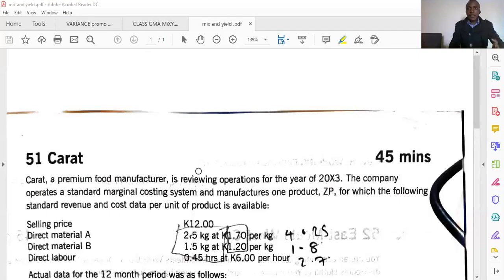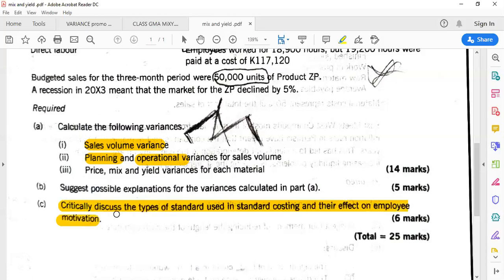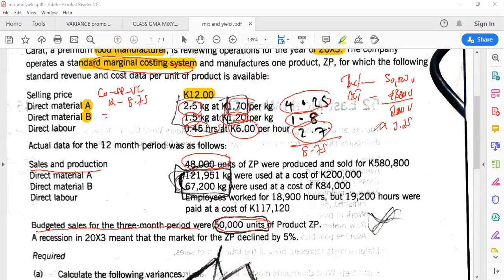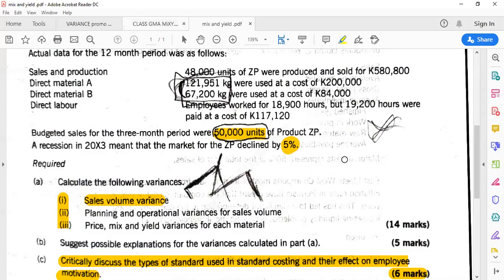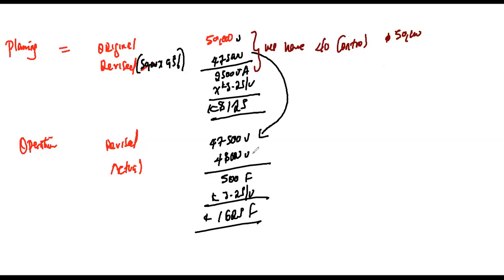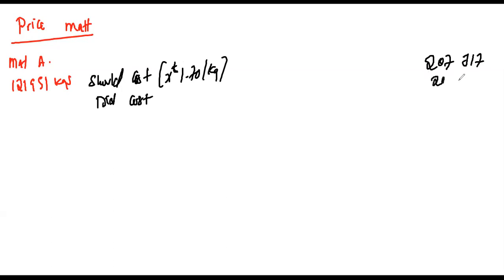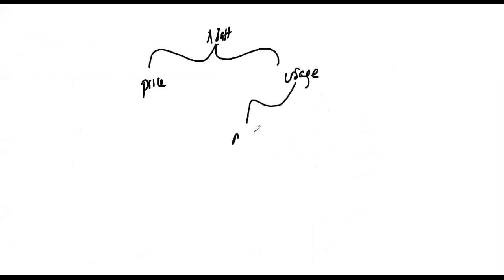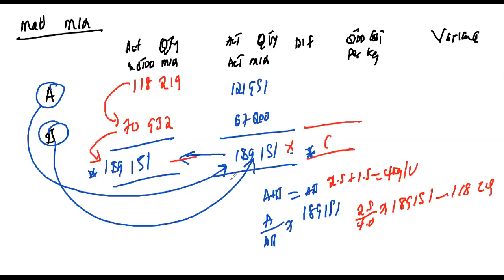VARIANCES 4. MIX & YIELD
How to calculate &mix and yield